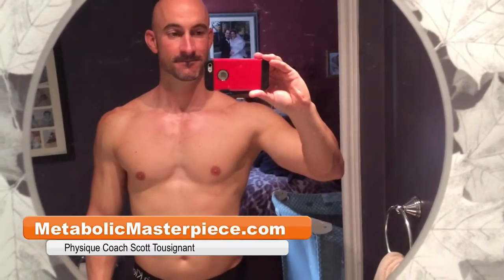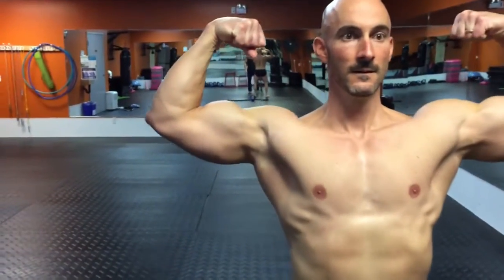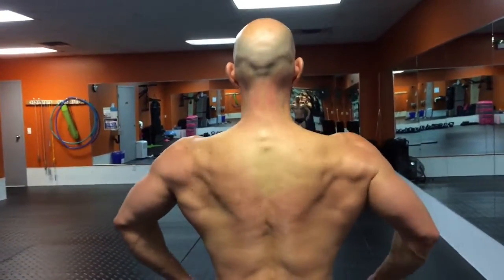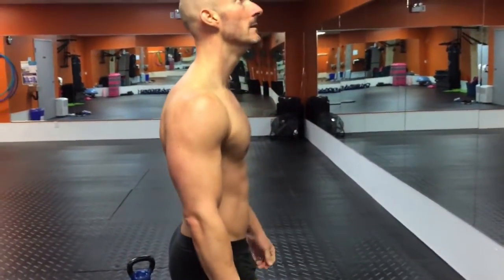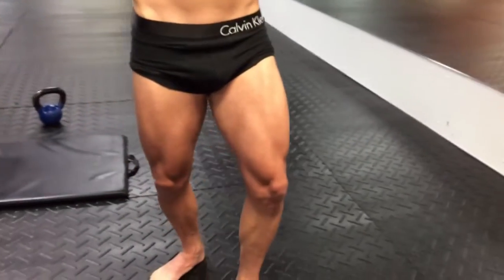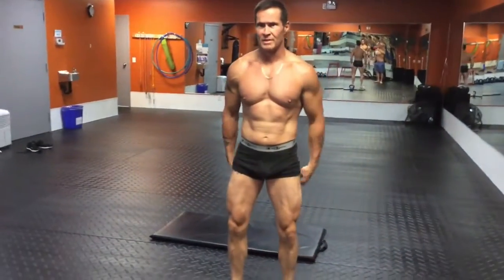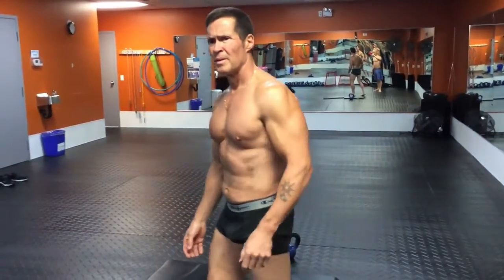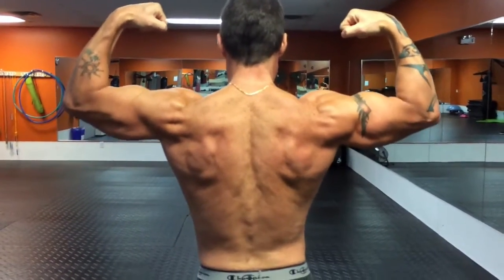Shredded Saga - Progress Update Nov 6 2015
Shredded Saga Progress Update: After 3 weeks into this 8 week cutting phase I am down 5 pounds, which is exactly where I wanted to be. I couldn't be happier with the progress so far and really look forward to getting ripped abs in the next 5 weeks.

The workout plan I follow: AMP 2.0 - Aesthetic Muscle Plan

My Current Stats:
5′ 6.5″
154 lbs
40 years old

Rick's Stats:
5' 10"
168lbs
52 years old